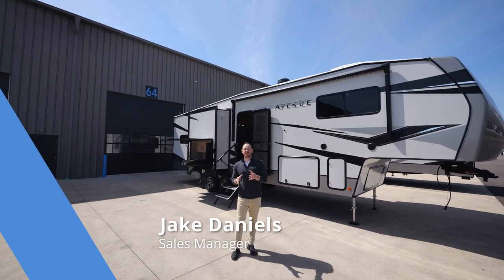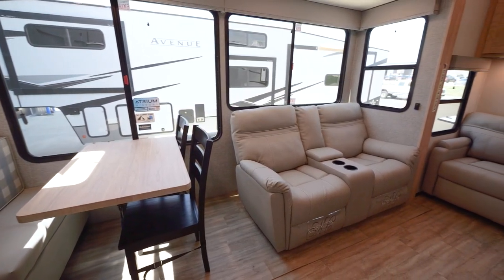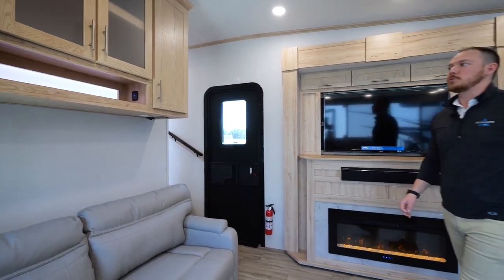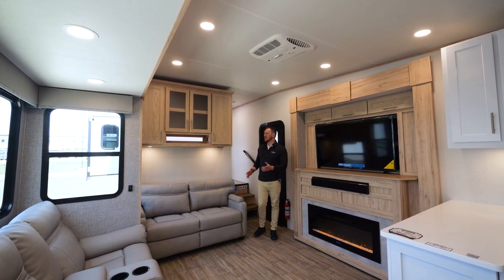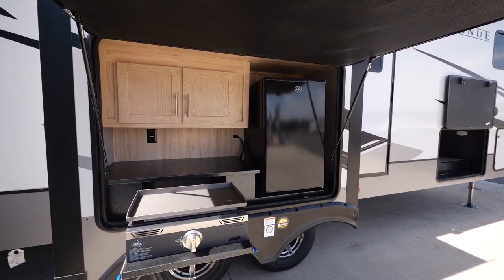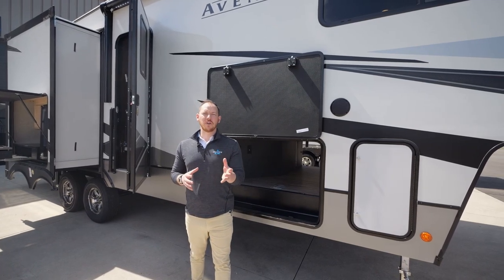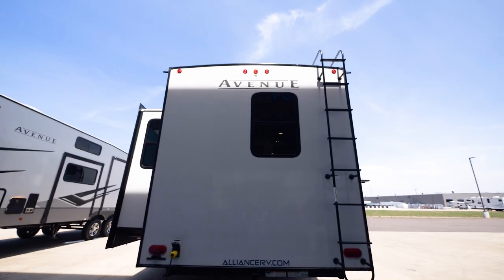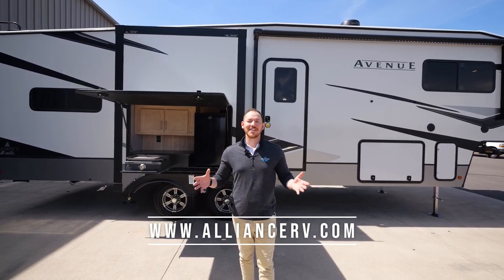Meet the 2023 Avenue 33RKS (Rear Kitchen) Fifth Wheel by Alliance RV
If you've been on the search for a luxury fifth wheel, this Avenue 33RKS is the one! You'll love the rear kitchen with ample counter space, a 16 cubic foot 12Volt refrigerator, plus a large sink to clean up. The swing-mount 50" HDTV will provide entertainment for your family while you relax on the dual recliner theater seat or tri-fold sofa. Freshening up each day will be a breeze in the full bath that includes a shower with a seat, and the front private bedroom is close by for convenience. You'll have the queen bed all to yourselves with an option to choose a king bed instead. And check out the large front closet with washer and dryer prep. Going full-time has never been easier!